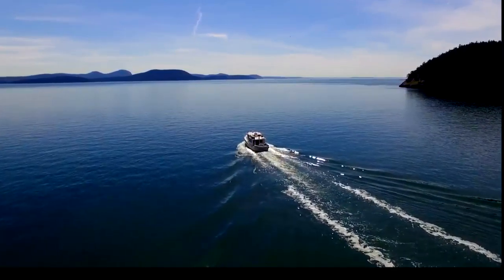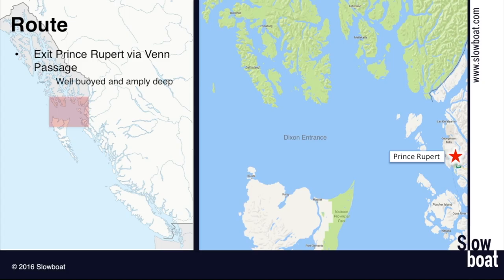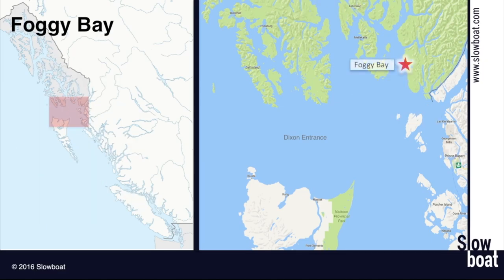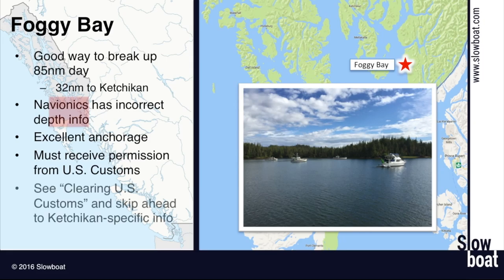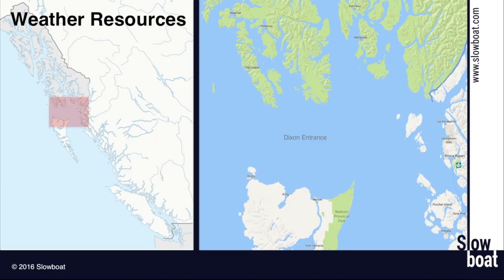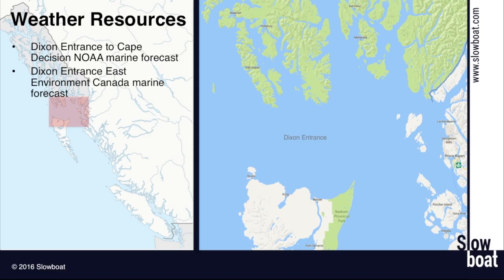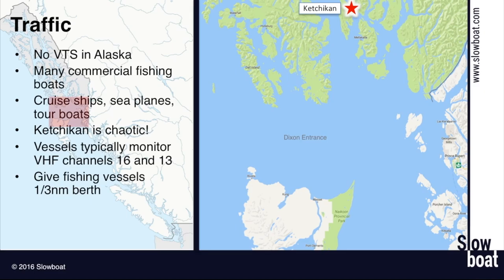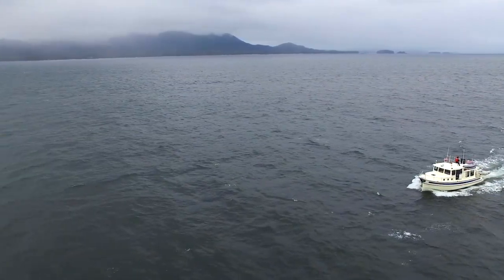Crossing Dixon Entrance - Gates of the Inside Passage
Traveling the Inside Passage in British Columbia, Canada by boat? This presentation makes crossing Dixon Entrance into Alaska easy and stress-free. In this episode of the "Mastering the Inside Passage" series, Sam Landsman and Laura Domela from Slowboat.com share the lessons of numerous crossings - leading flotillas up the Inside Passage from Washington through BC up to SE Alaska.